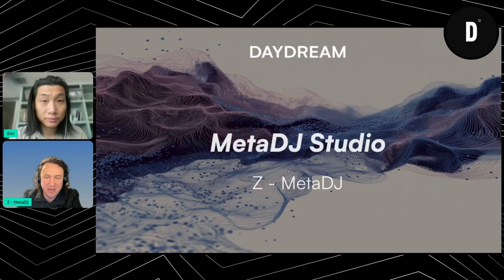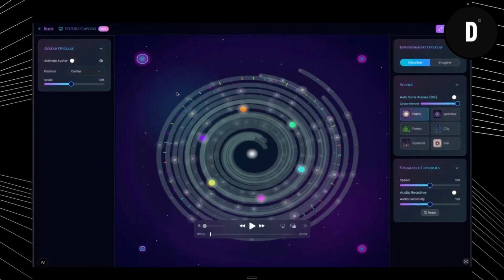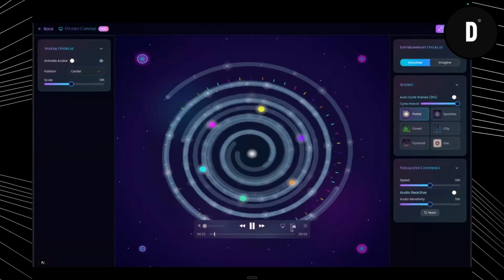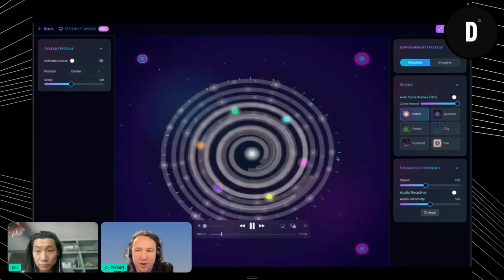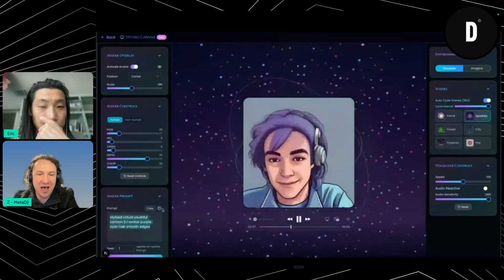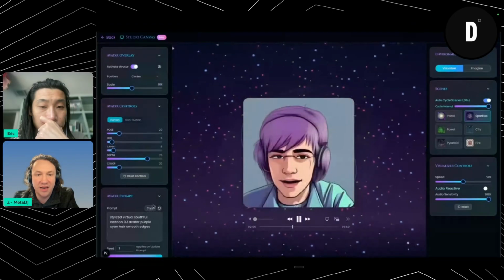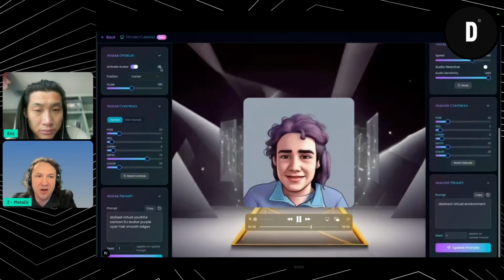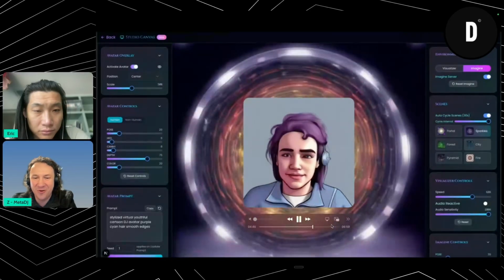Daydream DemoDay: MetaDJ Studio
About Event
​Daydream Builder Cohort - Demo Day
​After two weeks of building, testing, and feedback, the first Daydream Builder Cohort is ready to showcase real applications built using the Daydream StreamDiffusion API, a tool that allows developers run fast, high-quality StreamDiffusion models without managing GPU infrastructure.

​Demo Day is a chance to see what developers built using the Daydream StreamDiffusion API, hear what worked (and what didn’t), and get a preview of what’s coming next.

​What to Expect:
- Live demos of creative and functional projects
- Builder feedback on what helped, what got in the way, and what they’d love to see next
- Inspiration for teams and individuals thinking about real-time video AI tools
​- Takeaways to improve the product and the builder experience going forward

🏆 Judging Criteria
​- Functionality: A complete, end-to-end demo with a hosted experience others can try
- Innovation: Originality and creativity of the idea / use case
- UX & Polish: Quality of the user experience, design, and overall execution
- Quality of Feedback: Clear, helpful feedback that informs the Daydream team on how to improve the API and platform

tally.so/r/3NzLpN